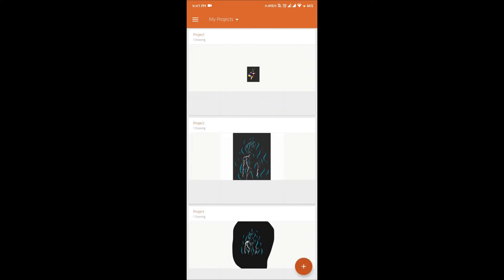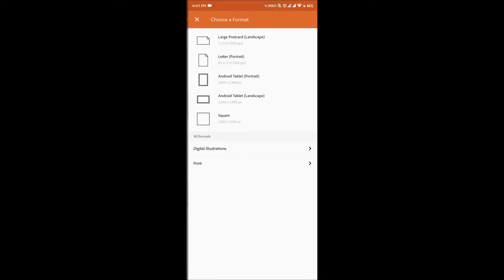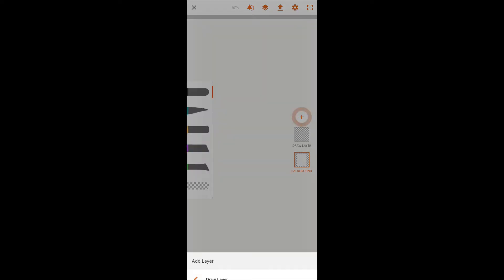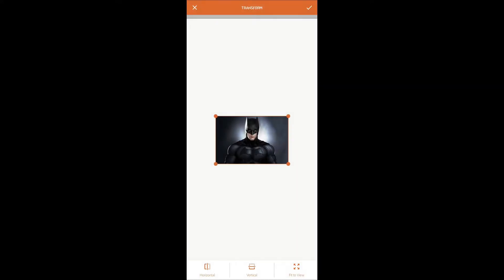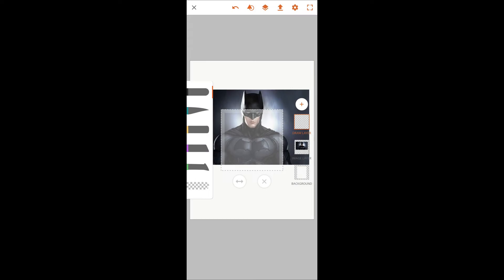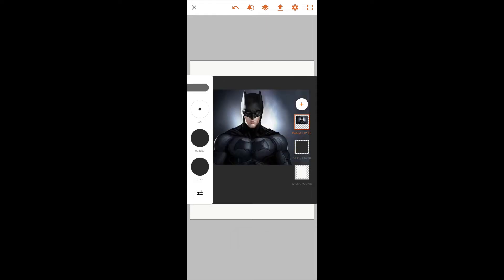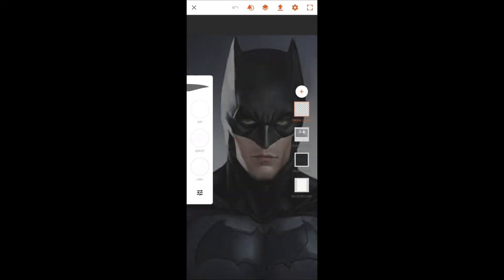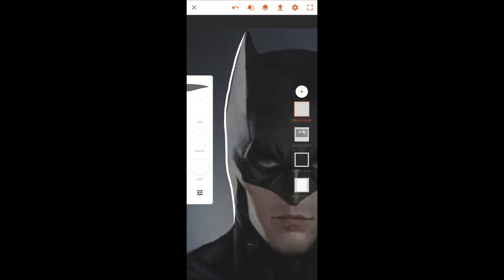Adobe Illustrator Draw Tutorial For Beginners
This is my forst tutorial video. So, pardon my mistakes and also my poor English.